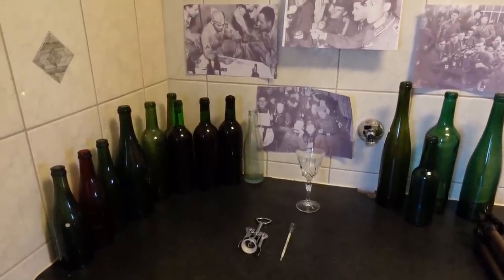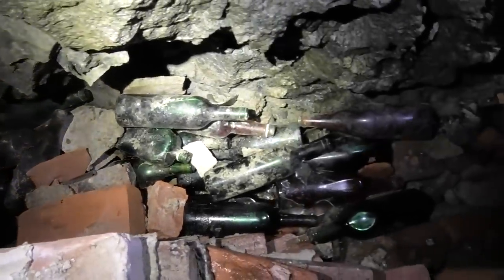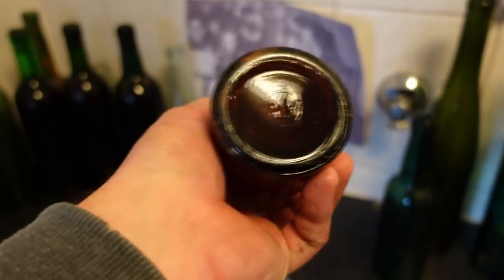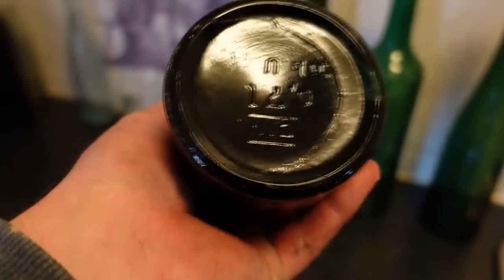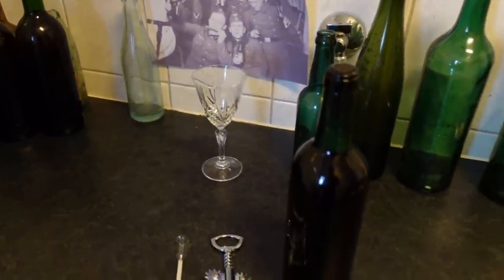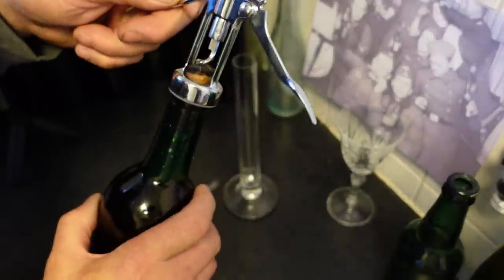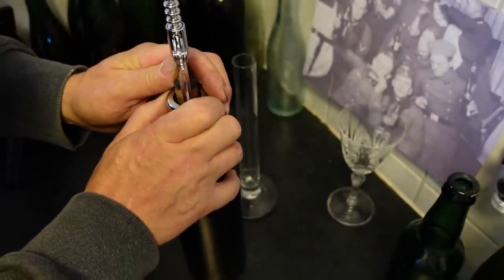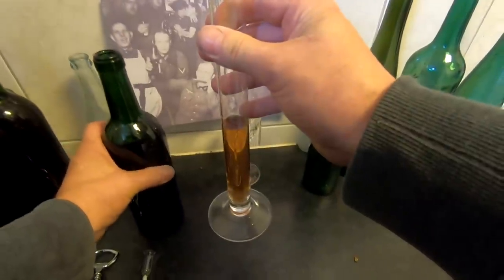Lost wine from German WW2 bunker tasted. AMAZING !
We found some wine bottles in a German WW2 bunker.
What does it taste like ?
Join us and see for yourself..

My WW2 exploring gear :
My metaldetecting gear :

Olight Seeker 2 Pro ( strong, durable , impressive beam )
Olight H2R ( Headlamp , versatile and extremely good for cave exploring )